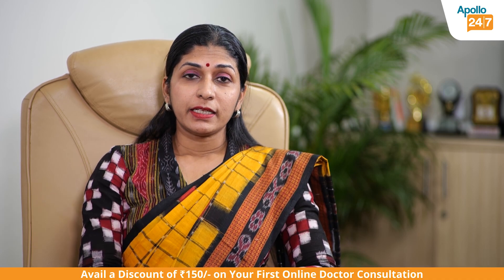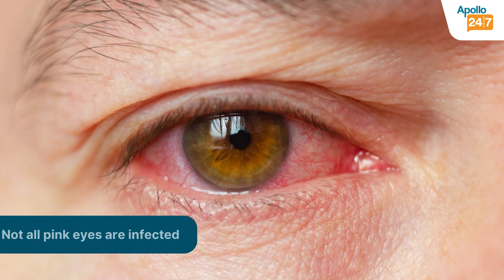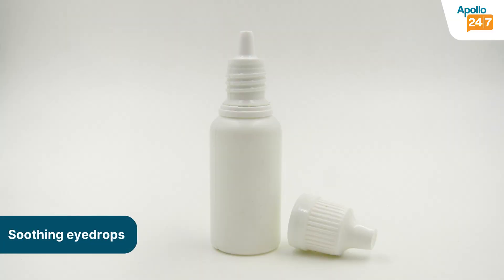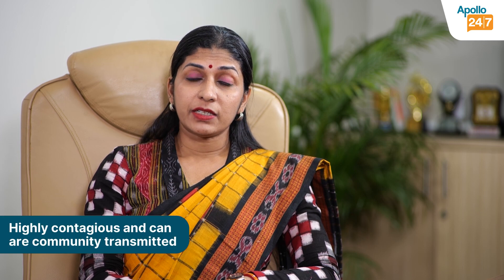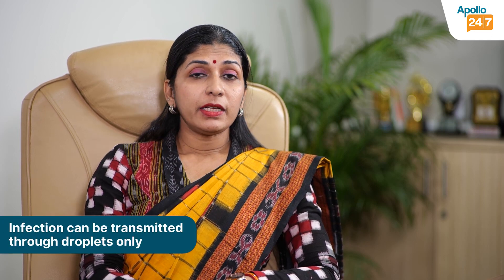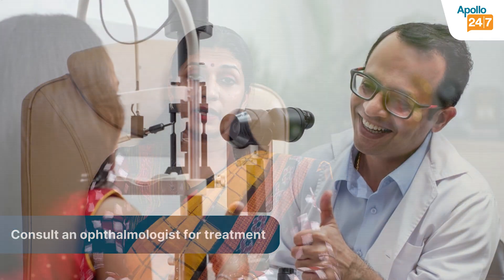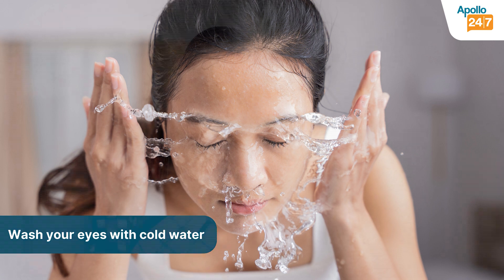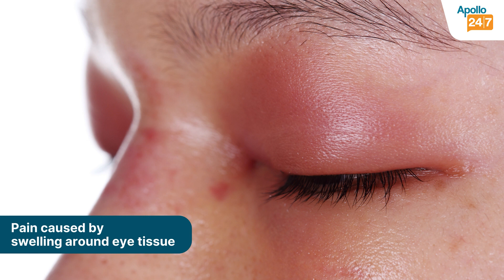Treatment For Red And Itchy Eyes | Dr. C K Deepa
Consult Dr. C K Deepa at Apollo Hospitals Old Sainik School Road, Bhubaneswar or online at the Apollo 24|7

To book a quick doctor consultation, or order lab tests/ medicines, download the Apollo 24|7 app today

Apollo has been the pioneer in world-class healthcare in India. We have been touching lives for over 37 years and now, bringing Apollo’s care, empathy, and quality into the digital space will let us touch lives no matter where they are.